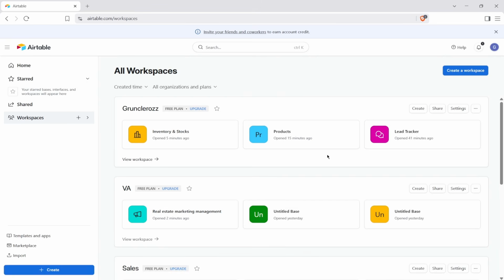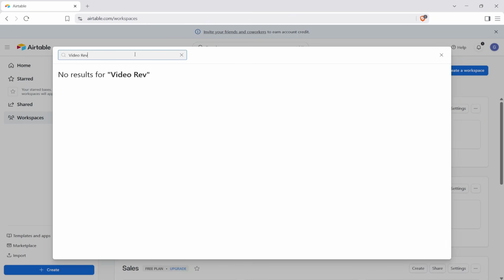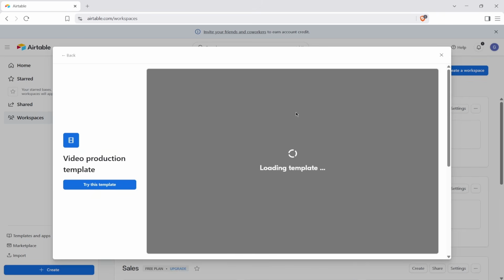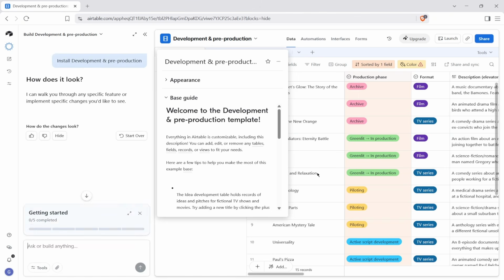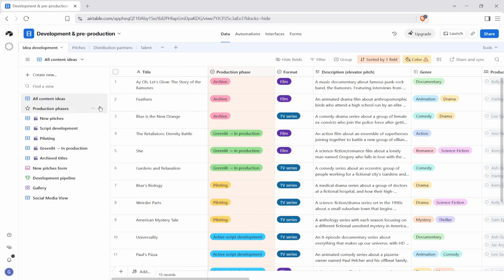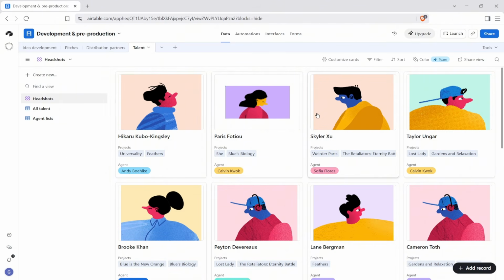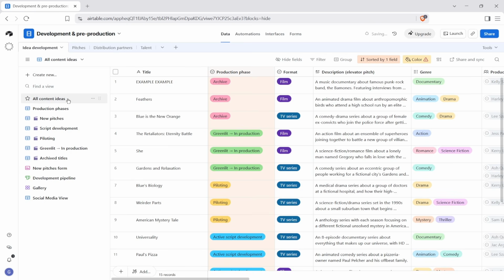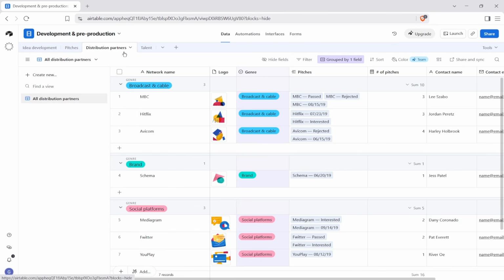How to Use Airtable for Video Reviews [Quick Guide]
Learn how to use Airtable for video reviews to organize review requests, track production progress, and manage publishing schedules. Build a streamlined workflow that keeps your video review projects organized from start to finish.